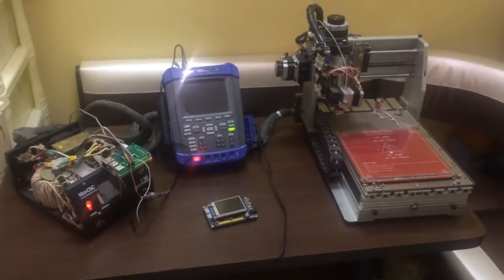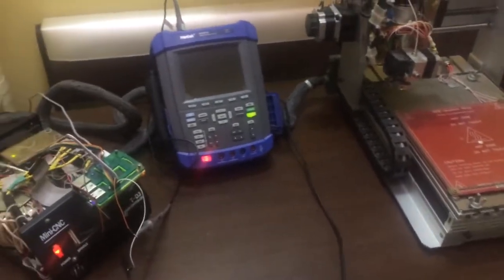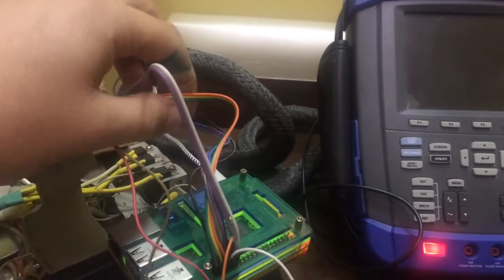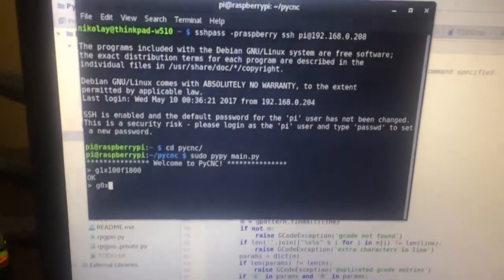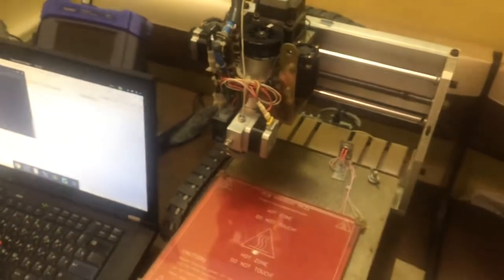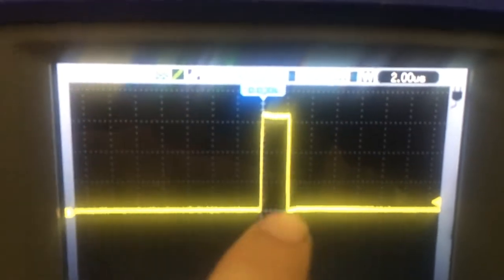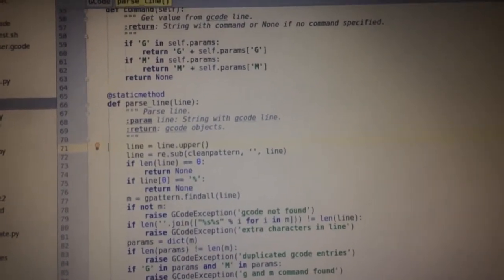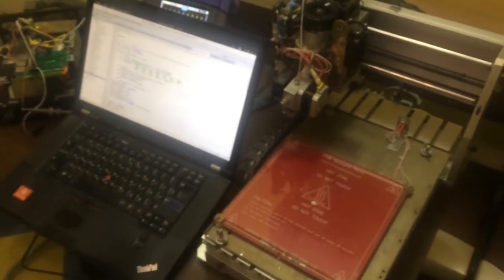CNC Machine Controller Implementation in Python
This project implements CNC machine in pure Python language and can run on modern ARM based Linux boards like Raspberry Pi in user space, without any real time patches for kernel. It uses DMA module for generating precise pulses for stepper motors.